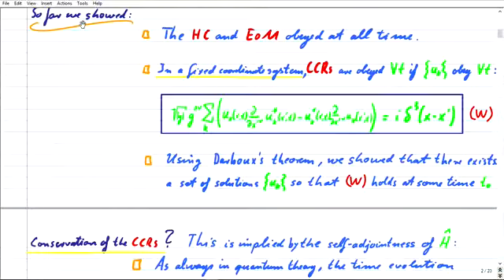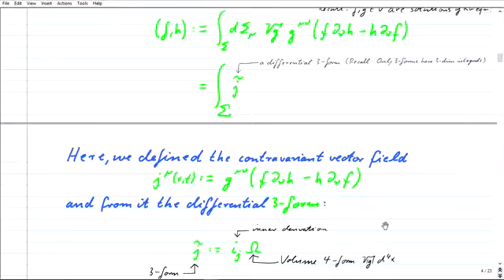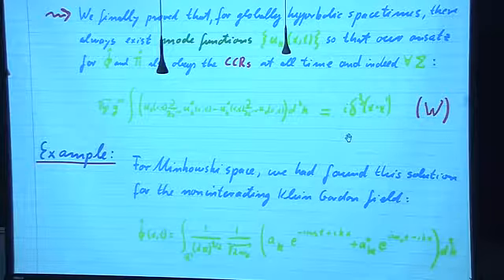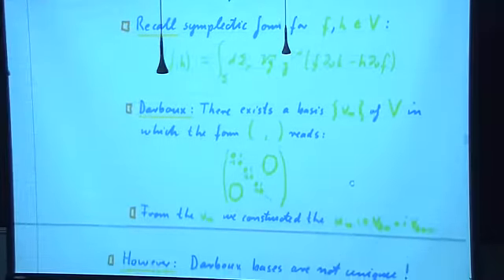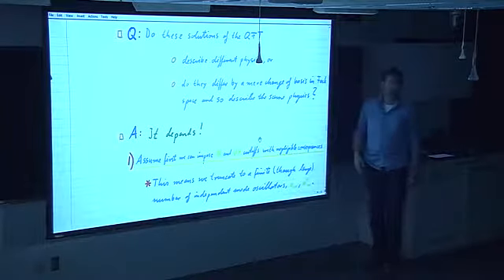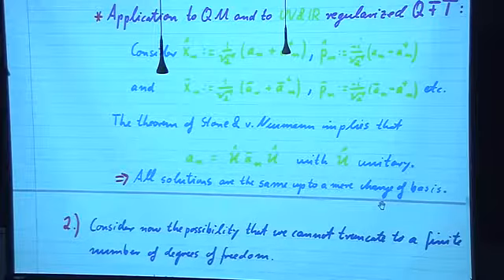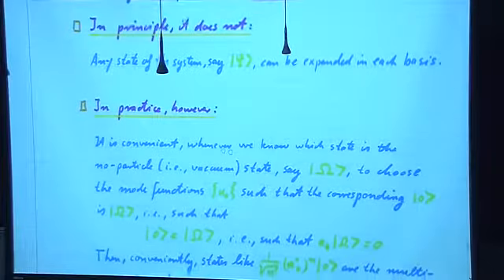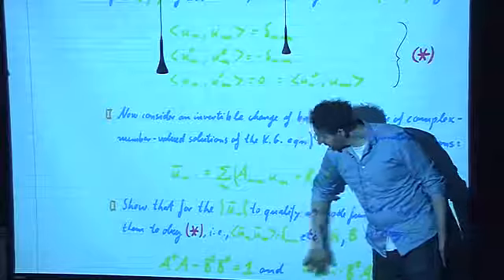Quantum Field Theory for Cosmology Lecture 13